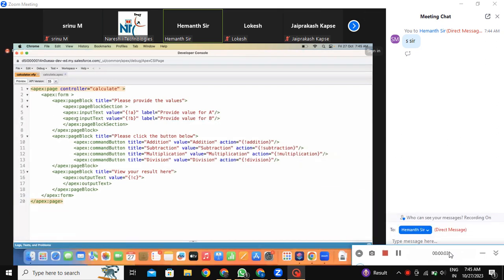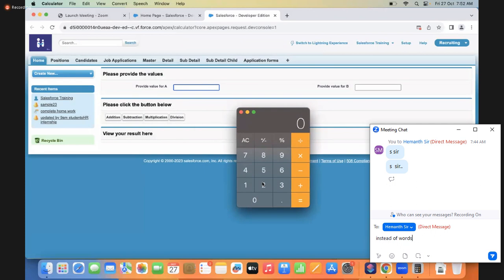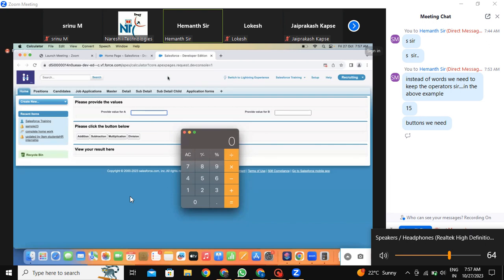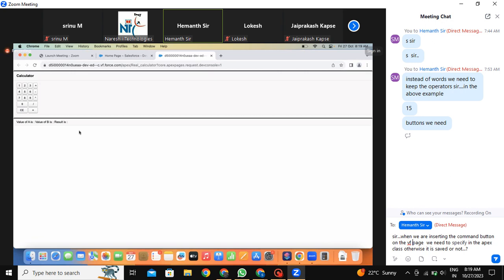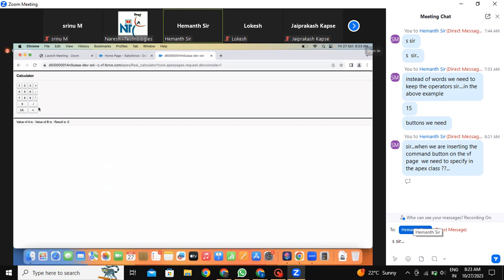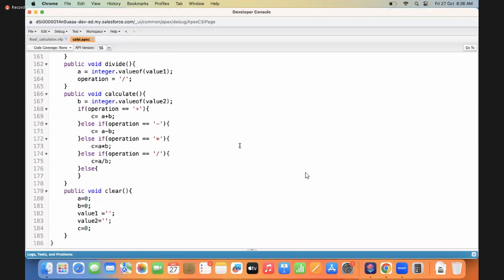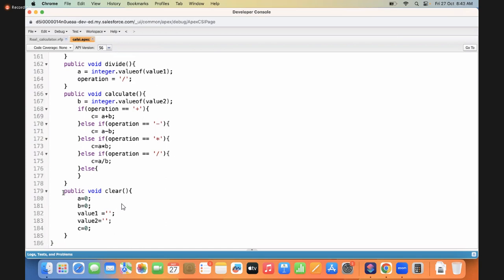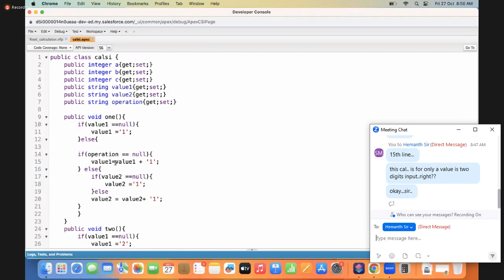27/10/23... Visual force// calculator using (UI- advanced ) & apex class